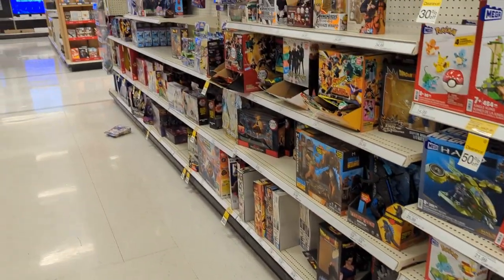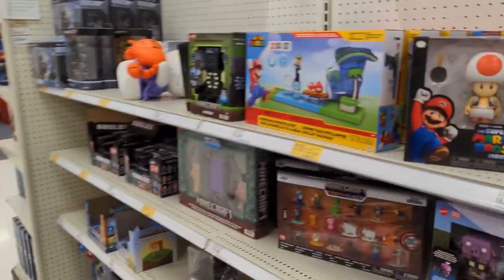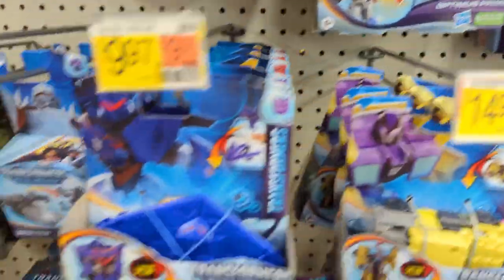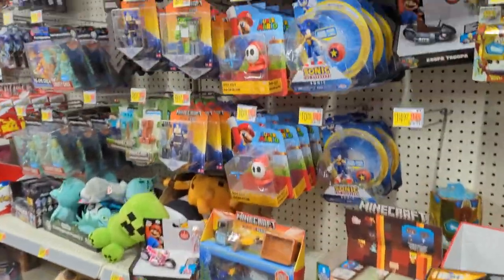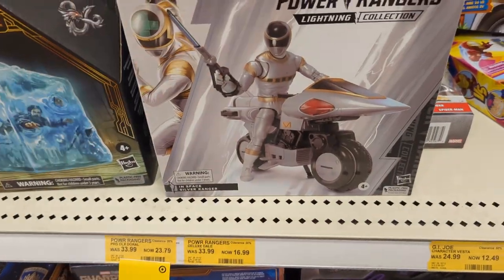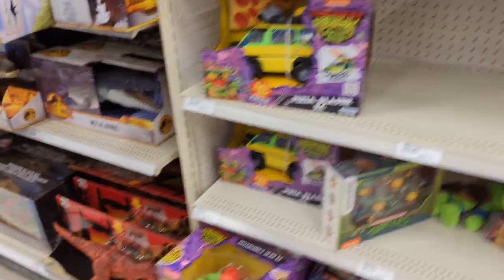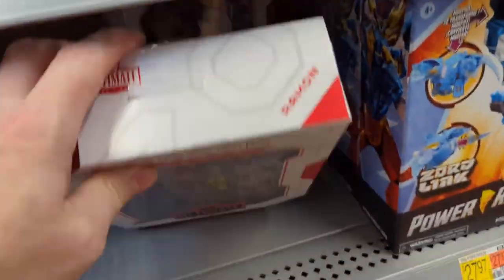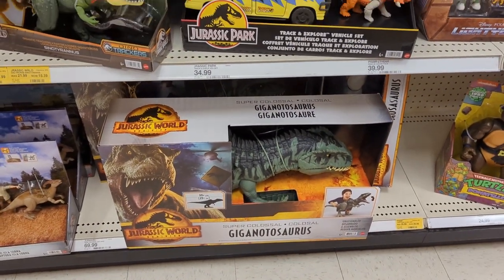Toy Hunt | Found ALL the Target Clearance!!!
Welcome to Collecting Havok!

On a day that started with a flat, I found all the Target Clearance Deals!!!
Join me as I go on a Toy Hunt for deals!!!

Toy Hunts for that action figure goodness in SE WI and NE IL!
Reviewing that action figure goodness too!